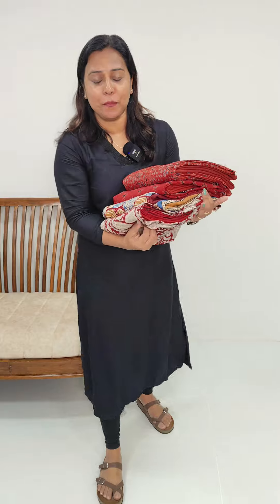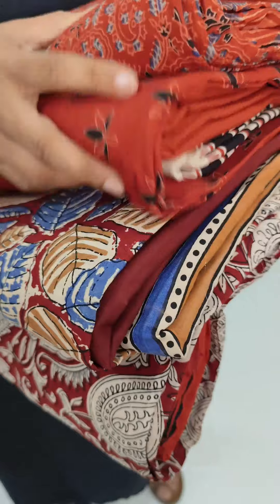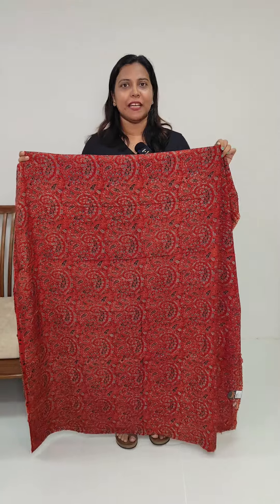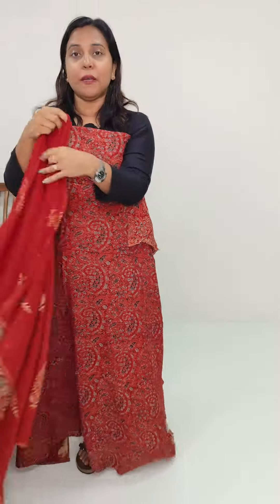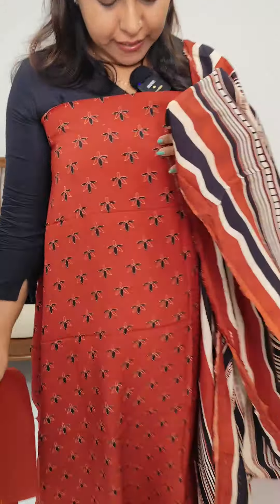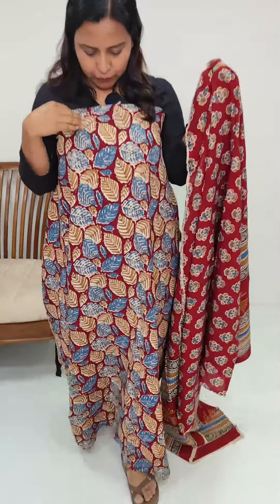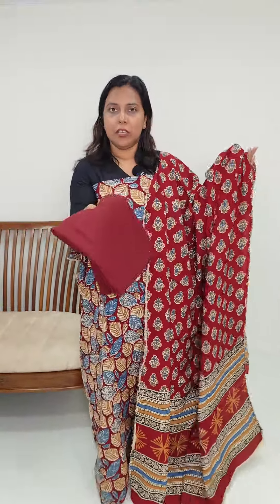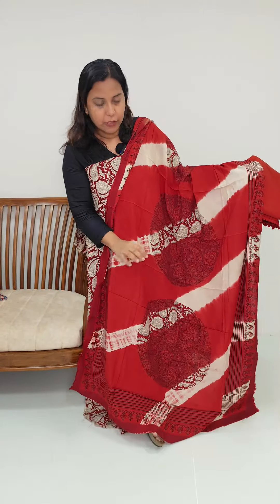Beautiful modal cotton printed top with cotton bottom and modal cotton dupatta (Price: 1870/-)